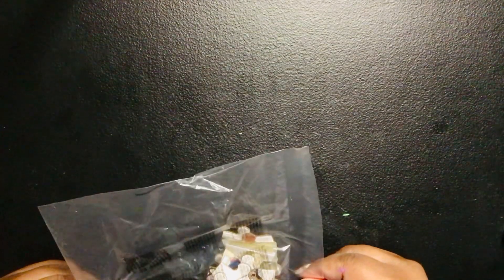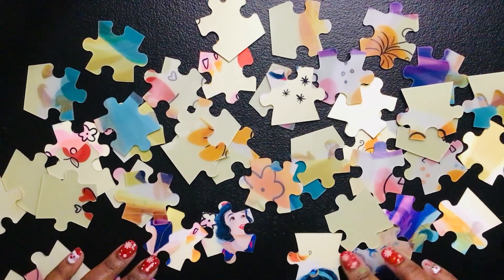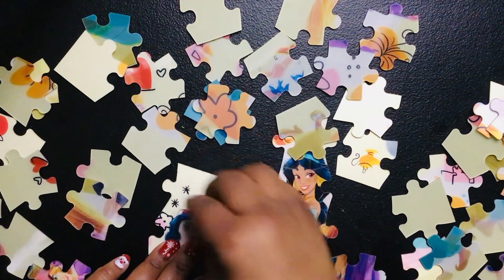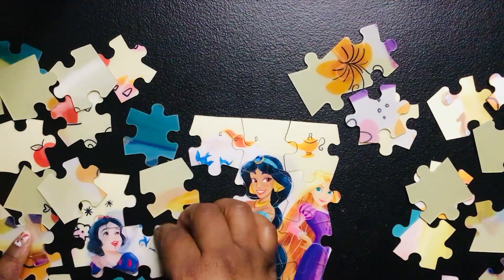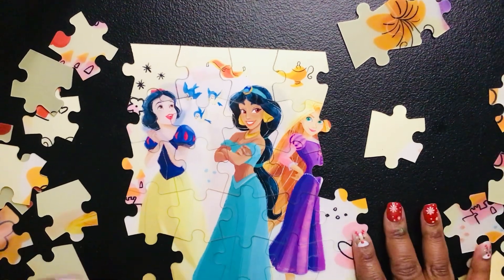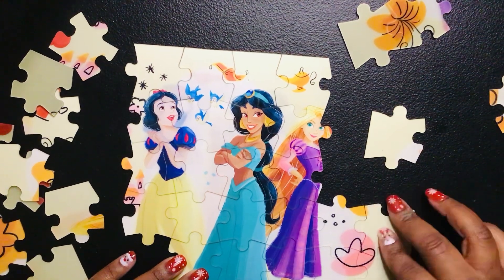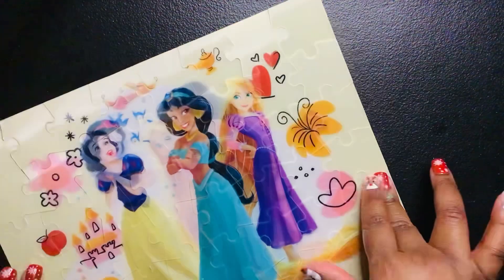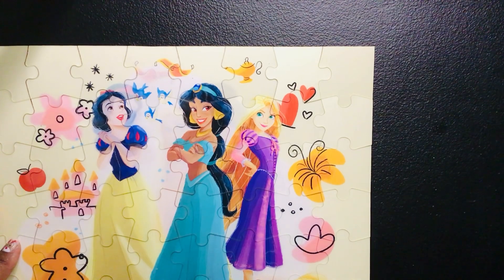Disney Princesses Holographic Puzzle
Let’s use our fine motor skills to put together this cool puzzle (@butterflybabies25)